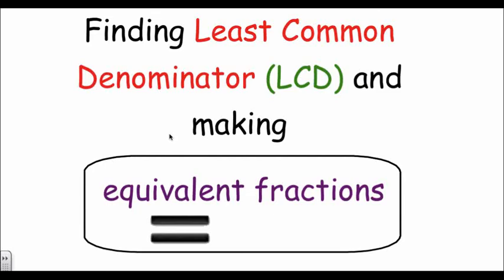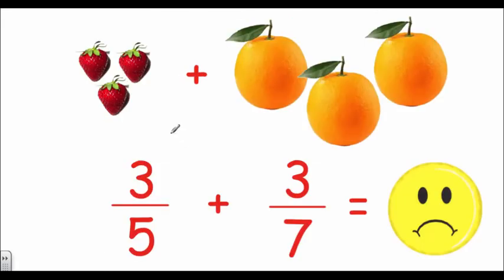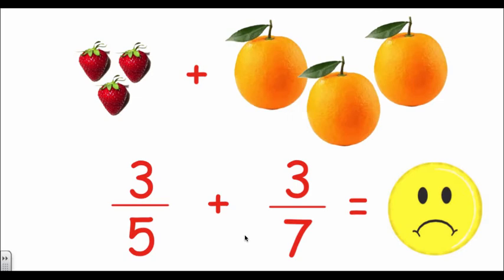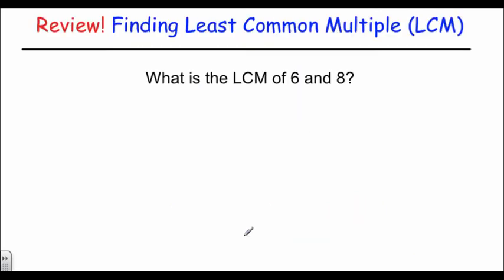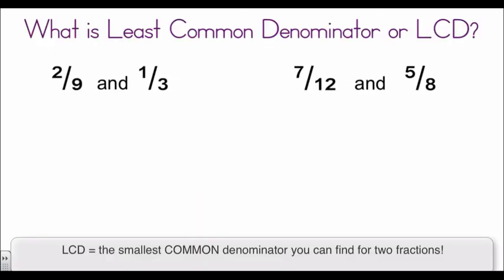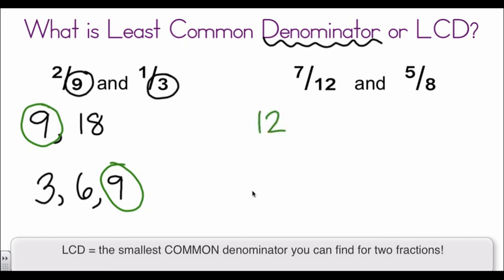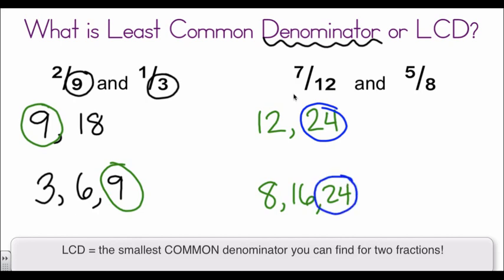Finding the Least Common Denominator (Part 1)